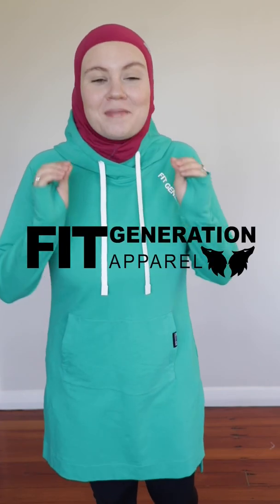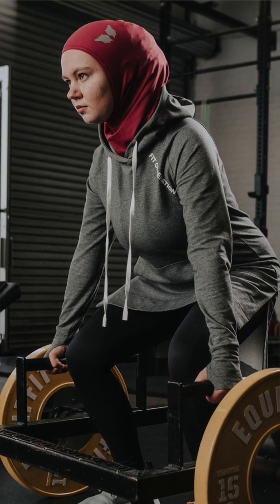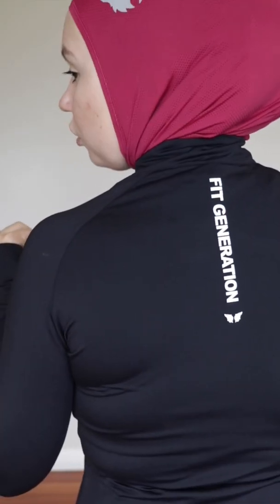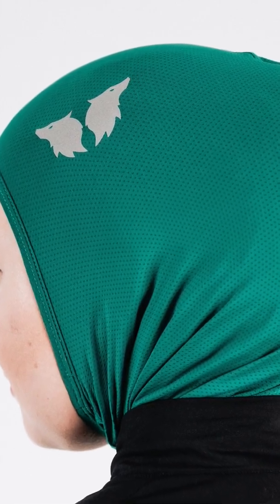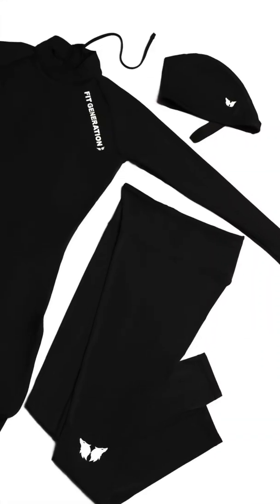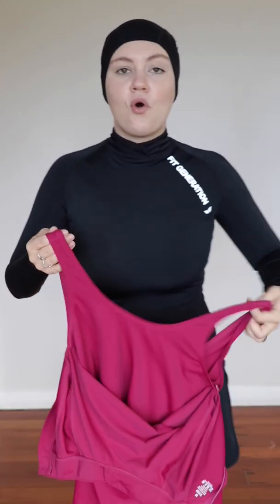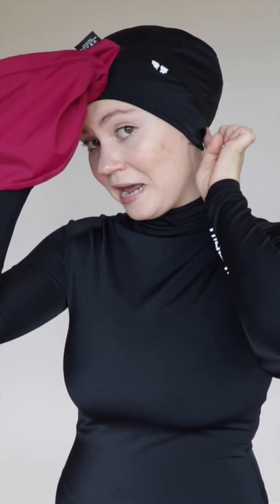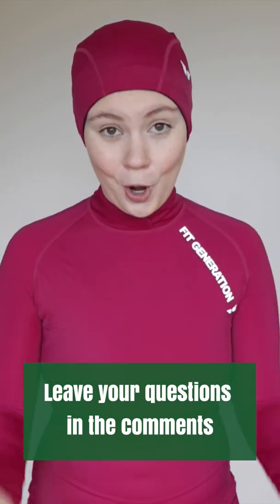Fit Generation Apparel | Women's Activewear & Swimwear Collection | Try-On Haul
In this video co-founder Veronika (@veronikaedali) walks you through every design in Women's Activewear & Swimwear Range.

Veronika & Volkan